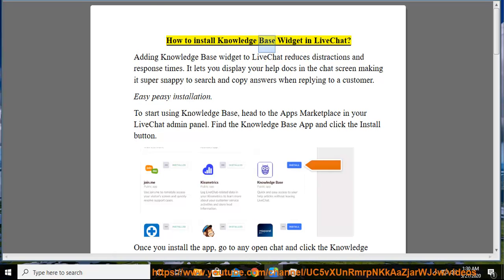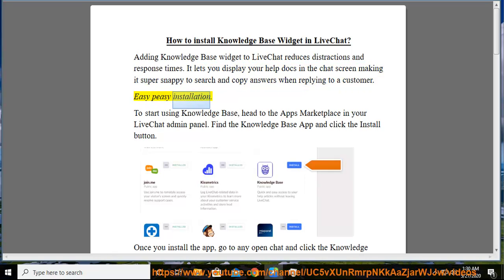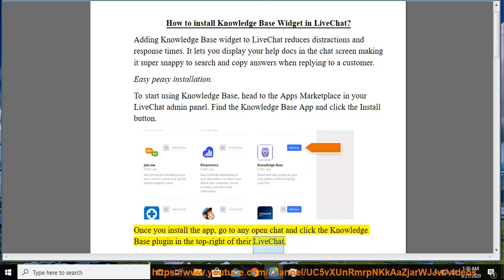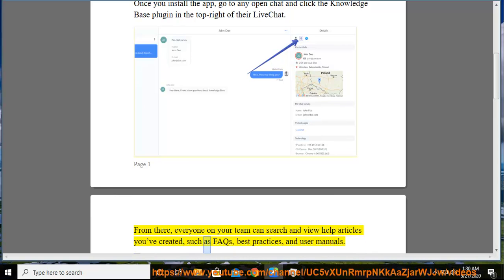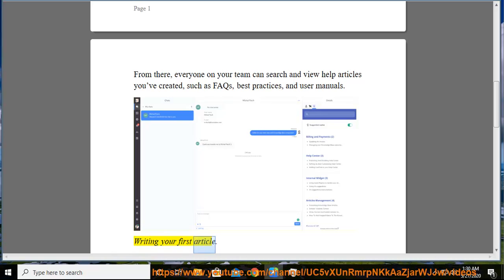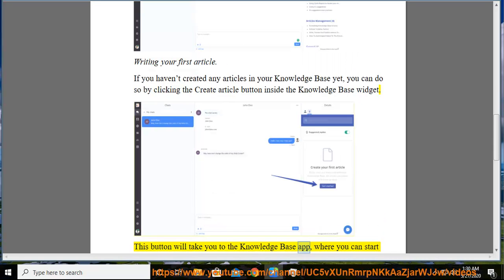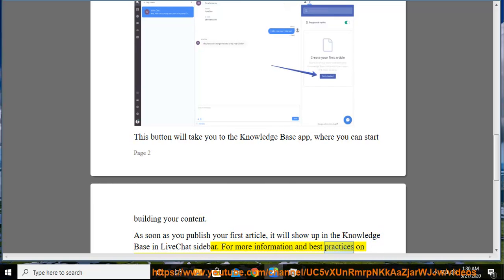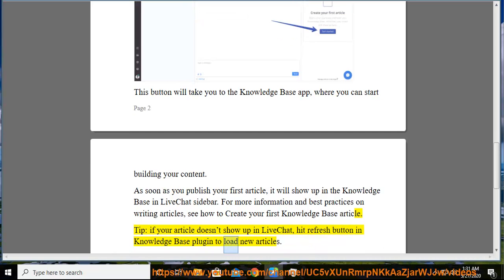Install Knowledge Base Widget in LiveChat (2023 Updated)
Hit & Install Knowledge Base Widget in LiveChat later.

To install the Knowledge Base widget in LiveChat, follow these steps:

1. Go to the LiveChat website and sign in to your account.
2. Click on the **Settings** tab.
3. In the **Settings** menu, click on the **Widget** tab.
4. In the **Widget** tab, click on the **Boosters** tab.
5. In the **Boosters** tab, click on the **Knowledge Base** tile.
6. Click on the **Enable** button.
7. In the **Knowledge Base** settings, configure the settings as needed.
8. Click on the **Save** button.

Once you have installed the Knowledge Base widget, you will be able to see it in the LiveChat widget. Visitors can click on the Knowledge Base widget to view your knowledge base articles.

Here are some additional tips for using the Knowledge Base widget:

* Make sure that your knowledge base articles are up-to-date and relevant to your visitors' needs.
* Use clear and concise language in your knowledge base articles.
* Use images and videos to break up your text and make your knowledge base articles more visually appealing.
* Promote your knowledge base widget on your website and in your marketing materials.

By following these tips, you can make the most of your Knowledge Base widget and improve the customer experience.

Learn more?

Integrate LiveChat with 3rd-paty services using Zapier